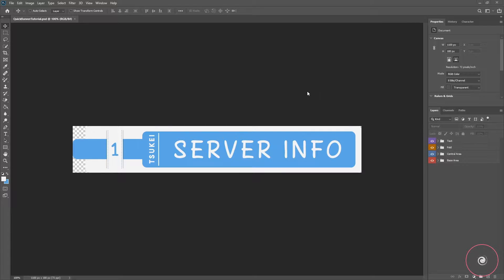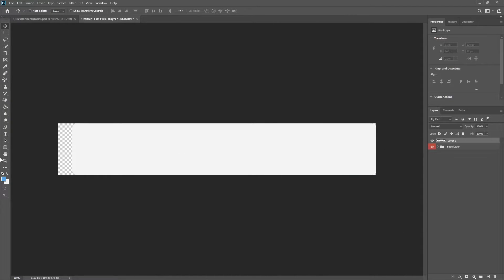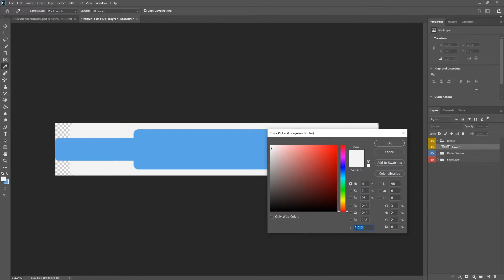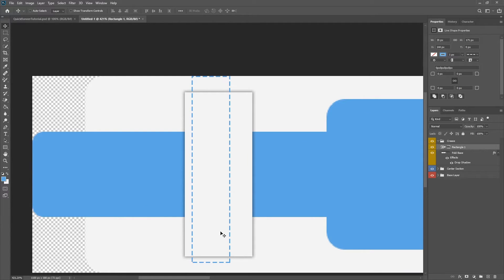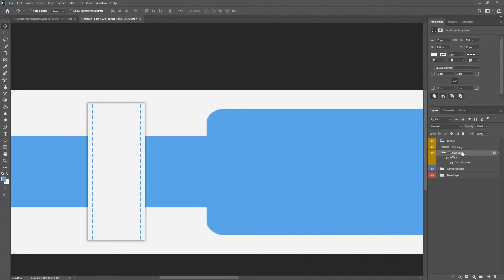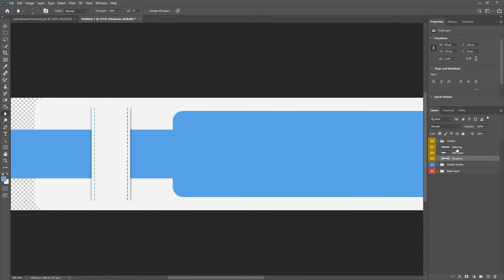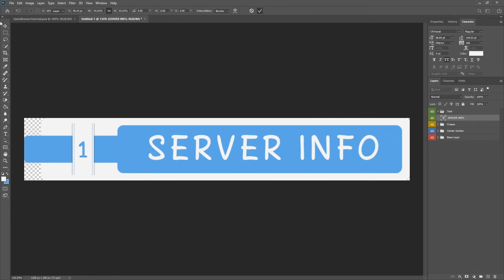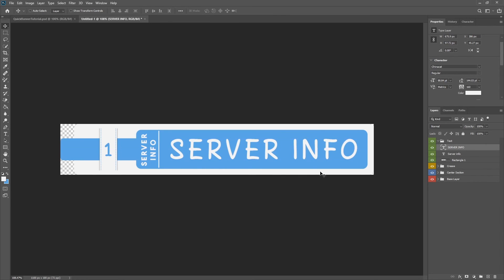DISCORD | QUICK BANNER TUTORIAL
Pretty simple and easy design that incorporates one of the most popular banner styles on Discord.

You can find all the assets used for the tutorial